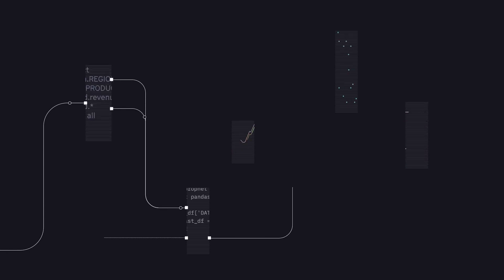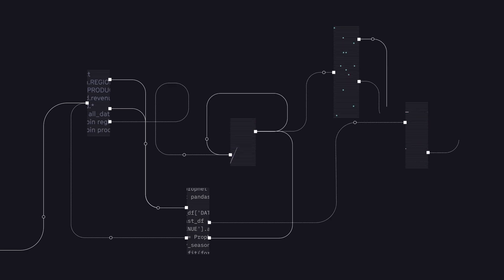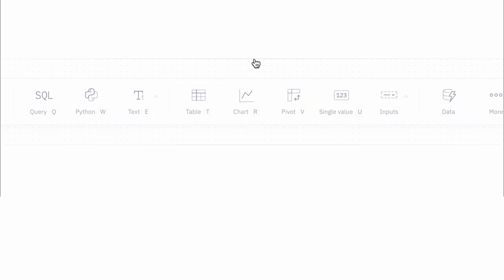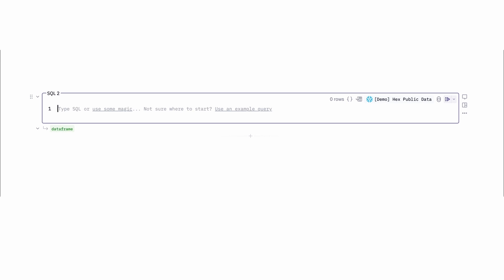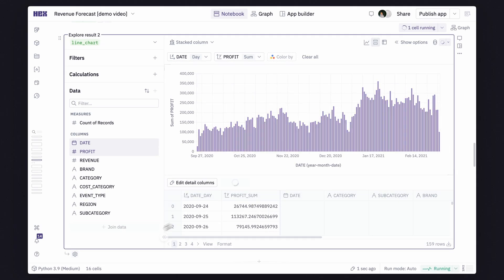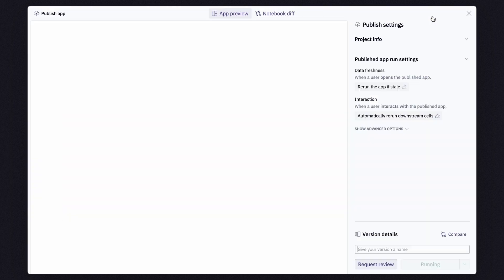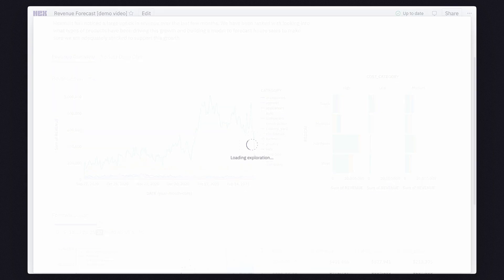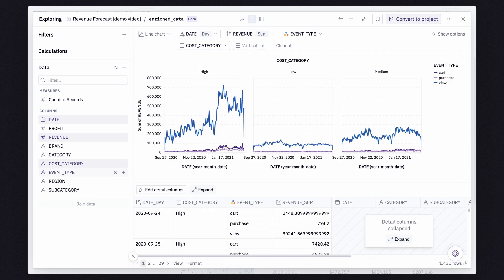What is Hex?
Discover how Hex's all-in-one data platform eliminates tool-switching chaos, allowing seamless workflows between SQL, Python, and visualization in a single environment where your team can build everything from quick analyses to interactive data apps.